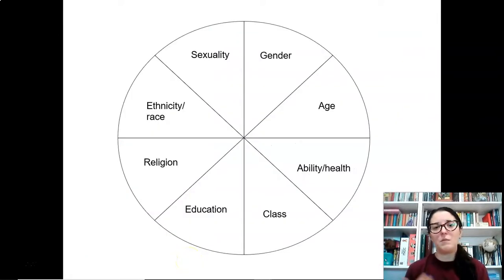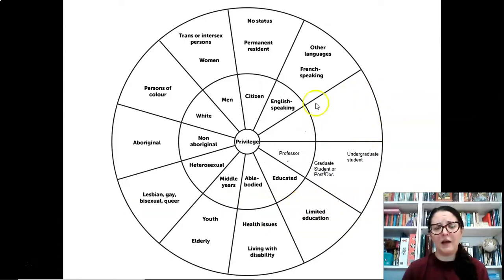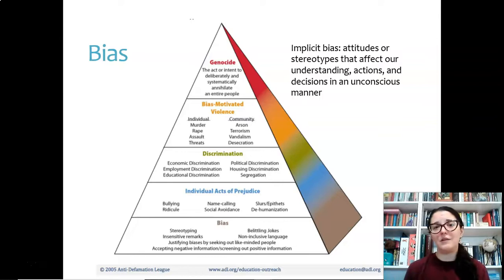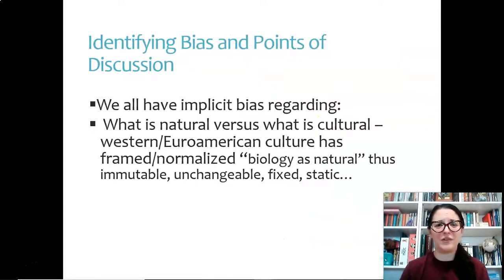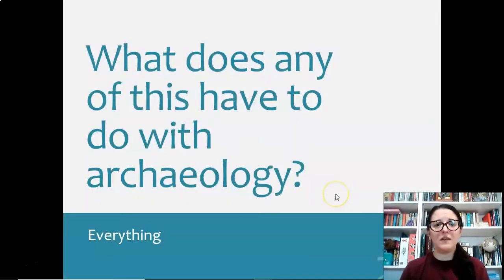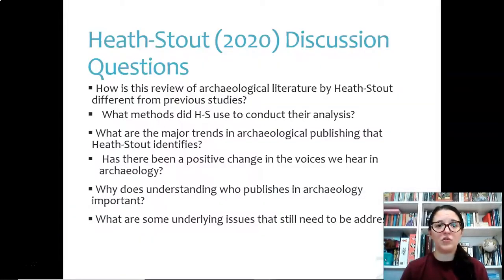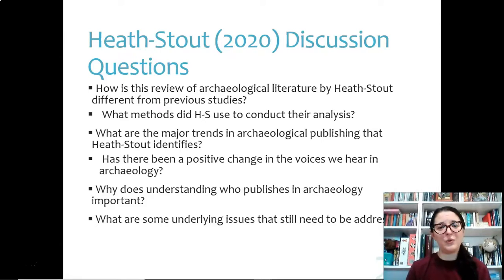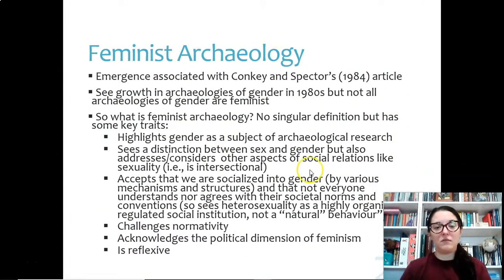Anth320 W22 Week3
In this video Dr. Biittner provides brief context for our in class discussion this week, where we will be examining intersectional feminism and introducing Black Feminist Archaeology.